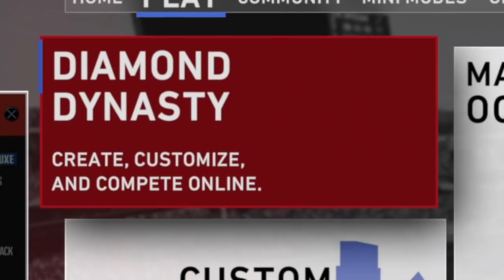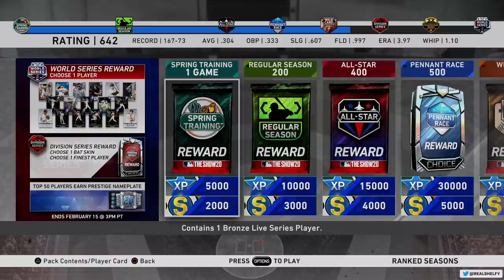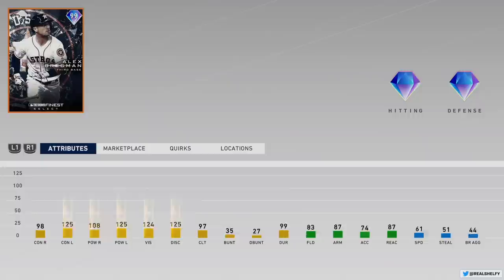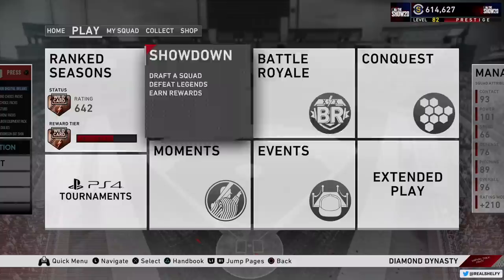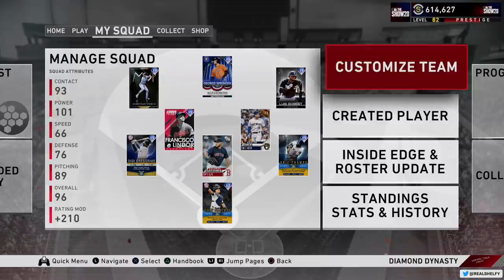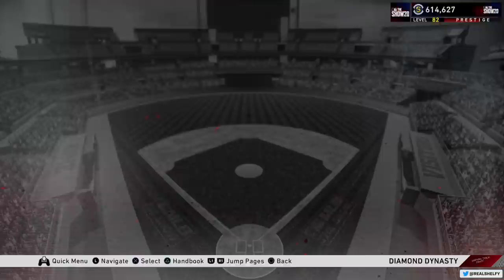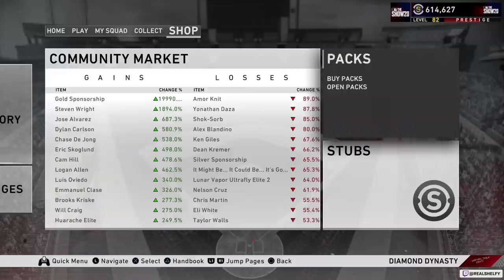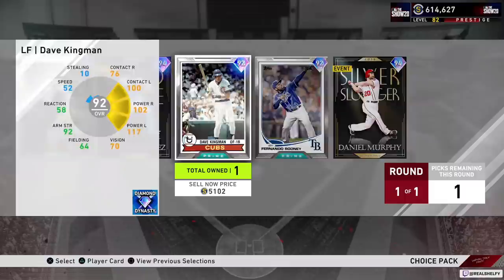*BEGINNERS GUIDE* Through Diamond Dynasty | Diamond Dynasty tips before MLB The Show 21